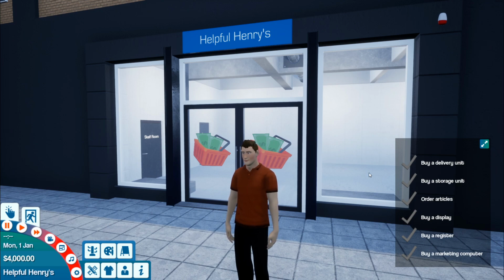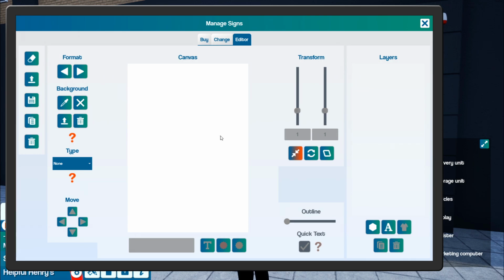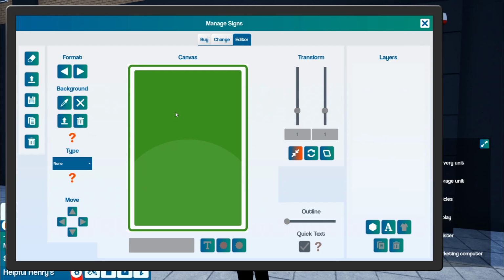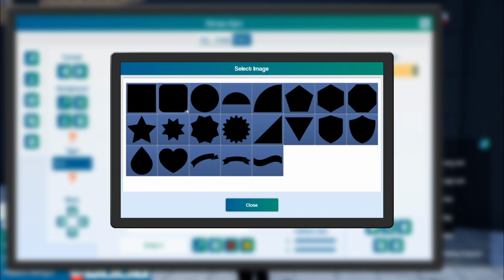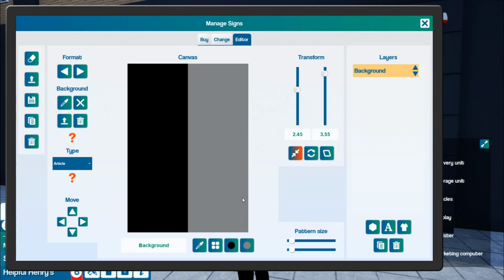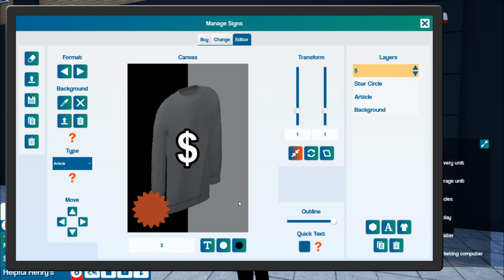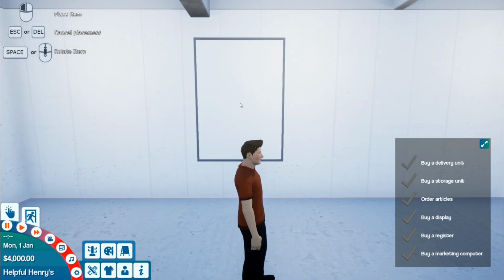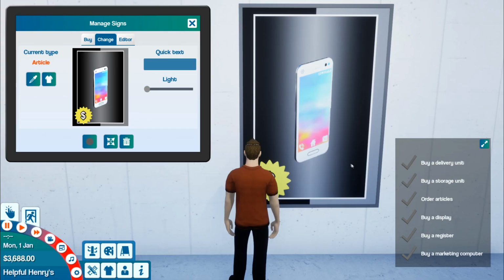King of Retail | How to Make Custom Signs in the UI | Early Access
Here's a quick tutorial on creating custom signs in the King of Retail in-game UI. Its a little overwhelming to look at, so hopefully this helps some people navigate a little better.

Keep in mind the game is in Early Access when this video goes live. The game UI may change in the future.